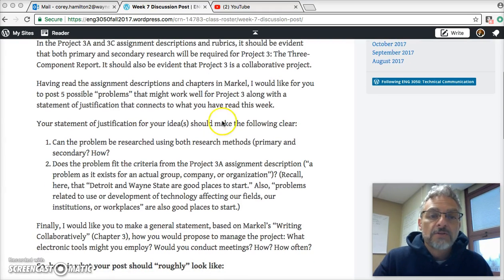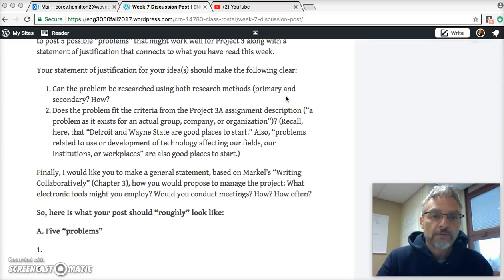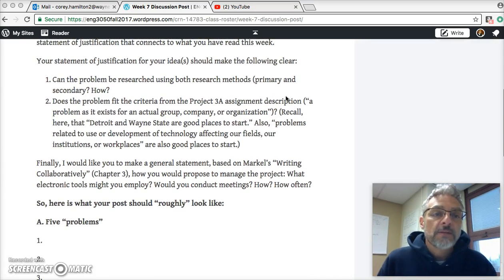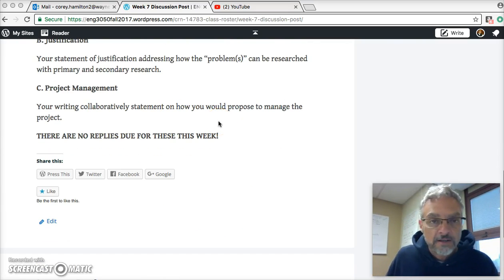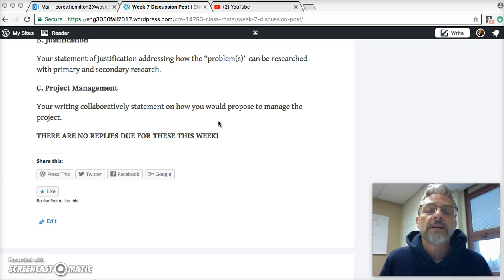Week 7 Discussion Post